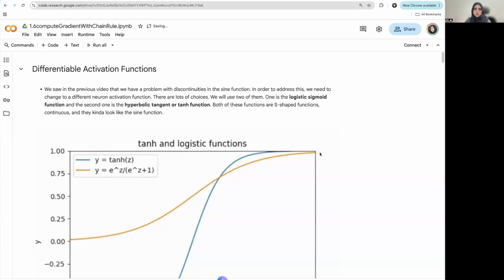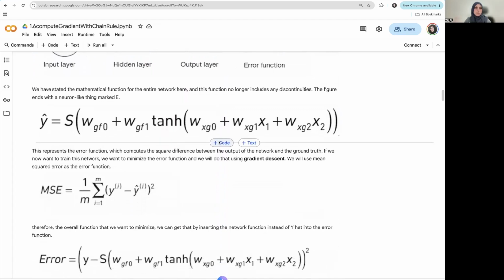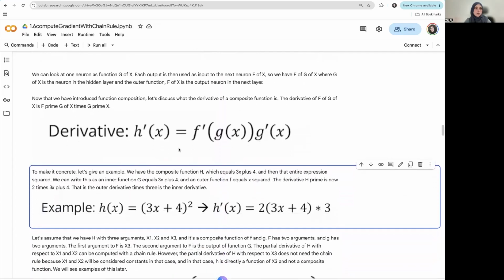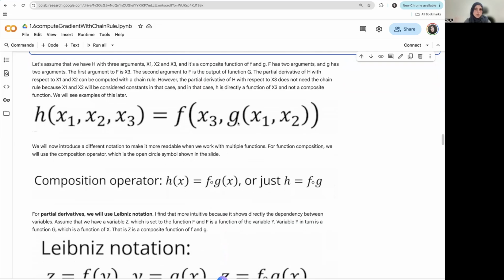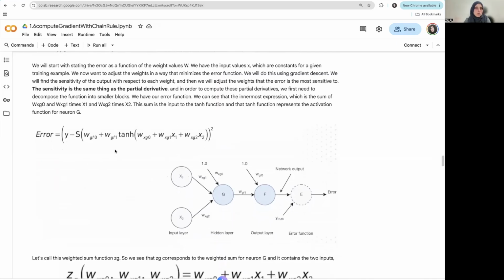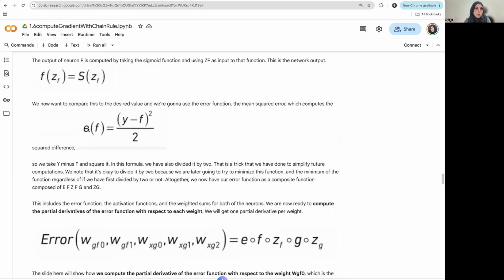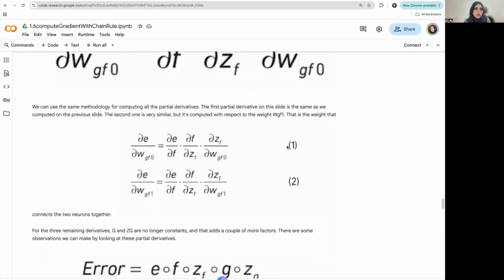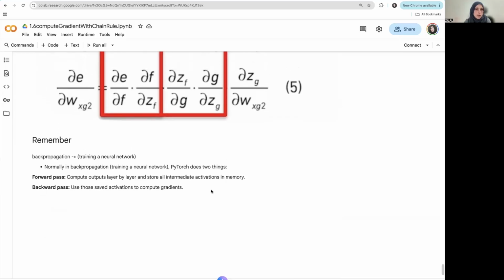gradiant descent شرح 2